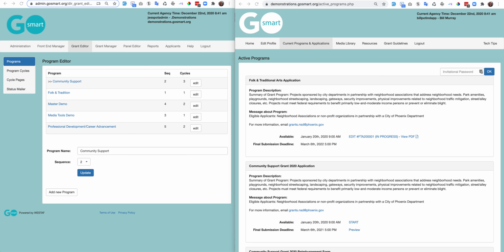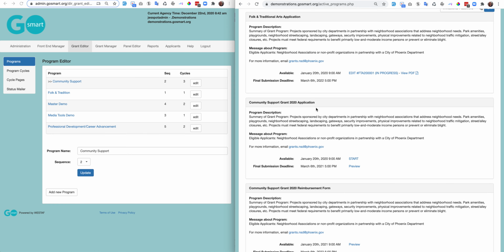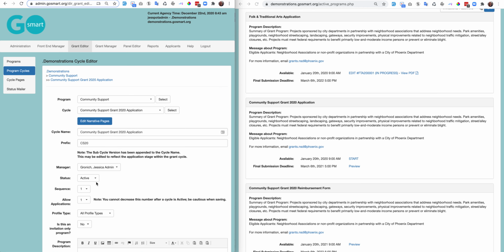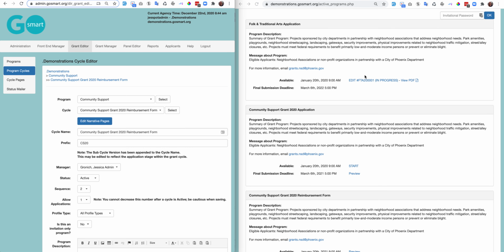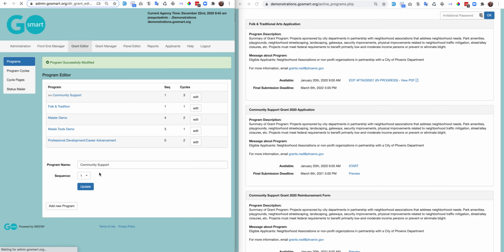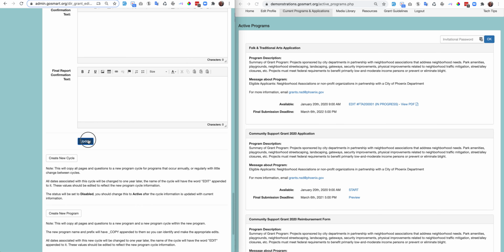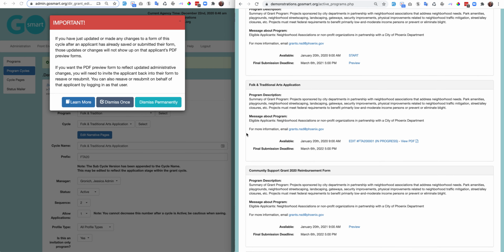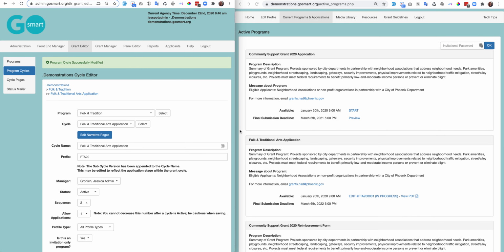Sequence Order your active cycles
Watch this video to learn about the two settings that determine the order in which your applicants will view your Active cycles from their Current Programs & Applications tab.